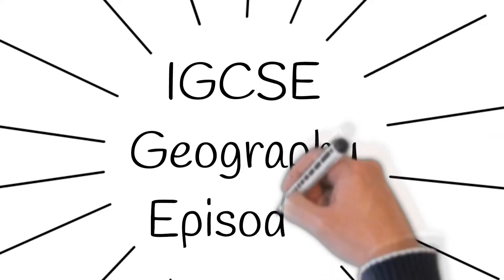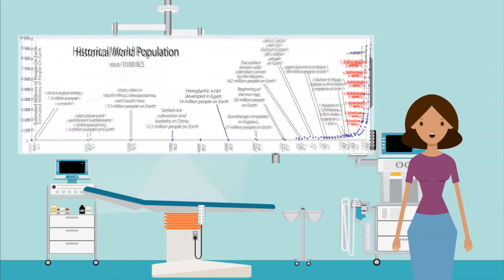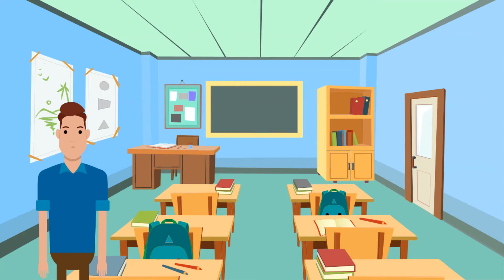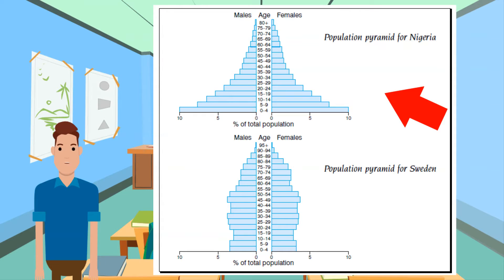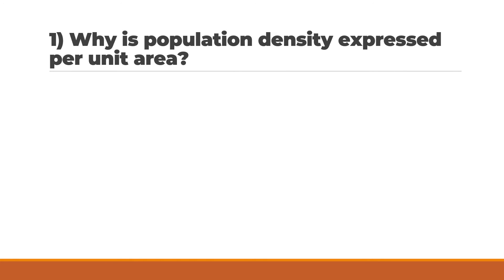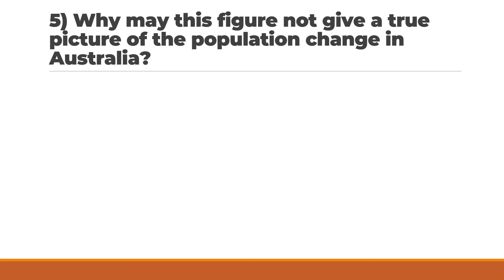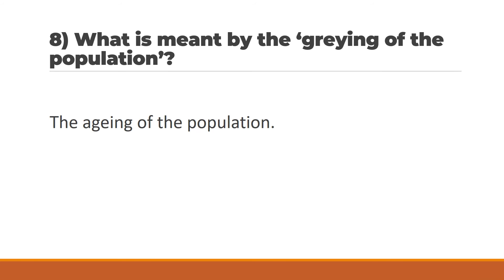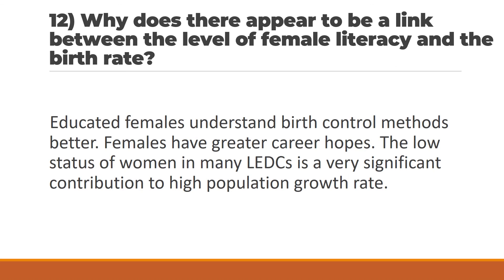IGCSE Geography 0460 - Episode 1, Population distribution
Population distribution